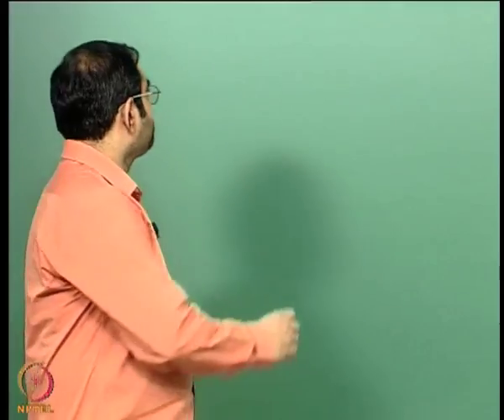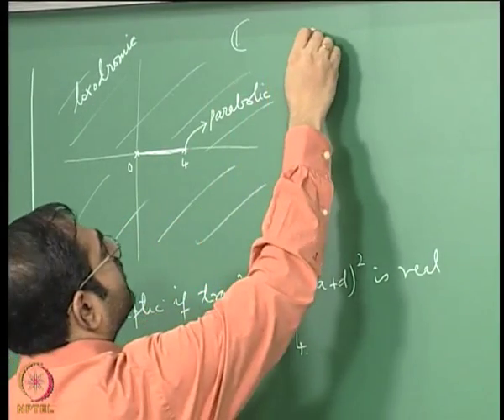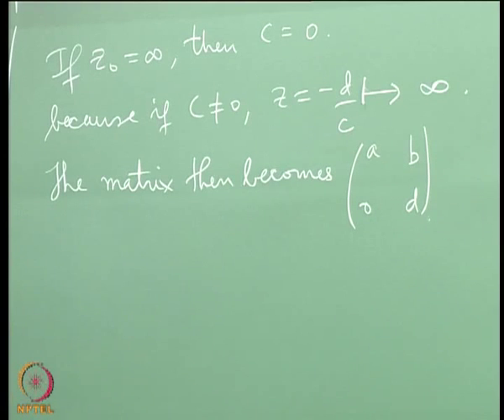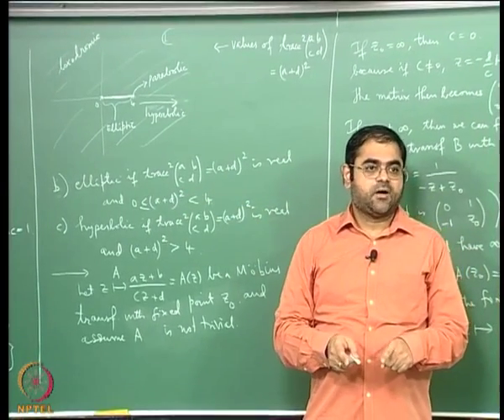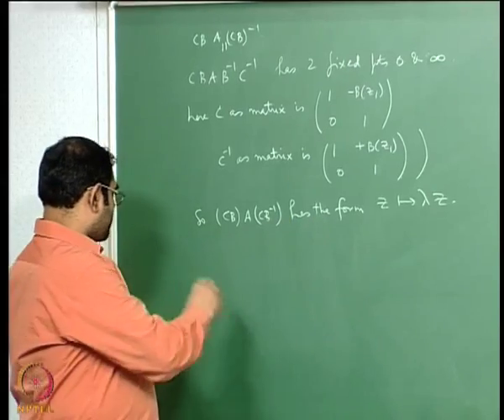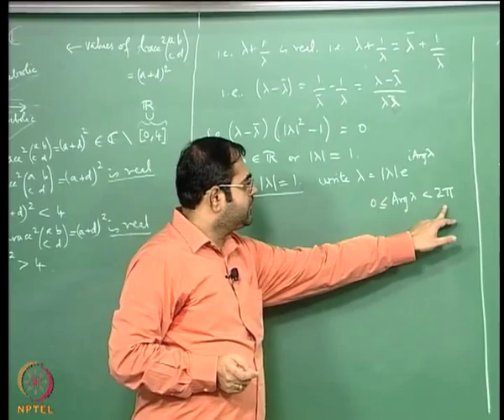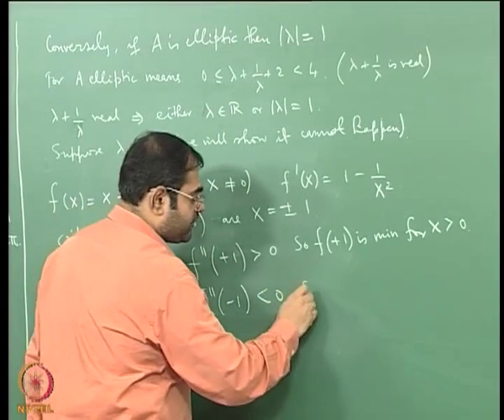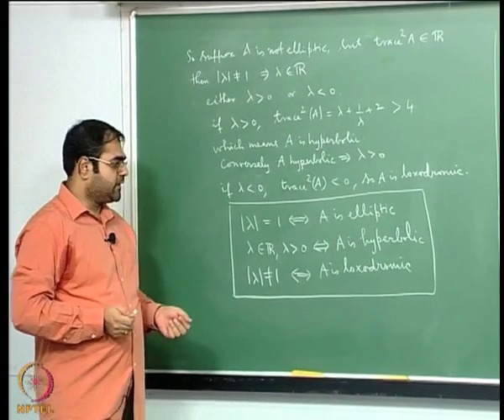Characterizing Moebius Transformations with Two Fixed Points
Goals:  * To analyze Moebius transformations with more than one fixed point in the extended complex plane

 * To continue with the classification of Moebius transformations begun in the previous lecture by defining the notions of loxodromic, elliptic and hyperbolic Moebius transformations using the values of the square of the trace of the transformation

 * To characterize geometrically the loxodromic, elliptic and hyperbolic Moebius transformations by showing that they can be conjugated by suitable Moebius transformations to  multiplication by a complex number

 * To show that the elliptic Moebius transformations are precisely those that are conjugate to a rotation about the origin

 * To show that the hyperbolic Moebius transformations are precisely those that are conjugate to a real scaling